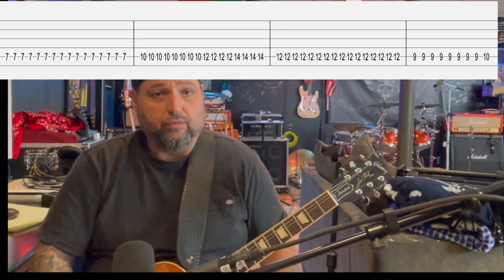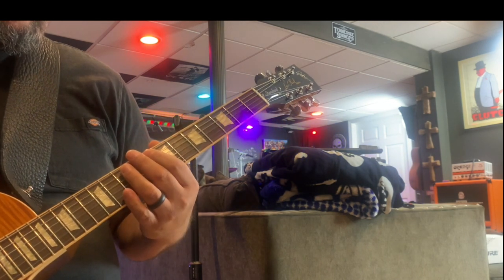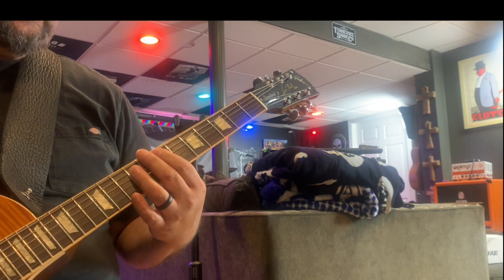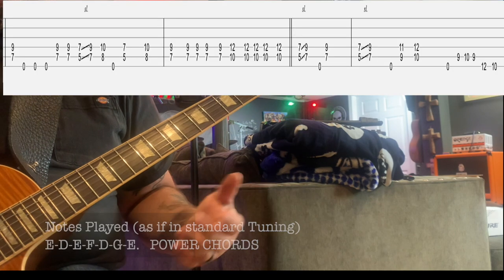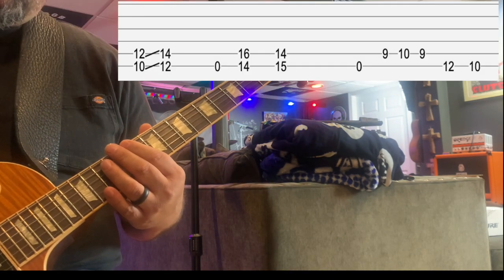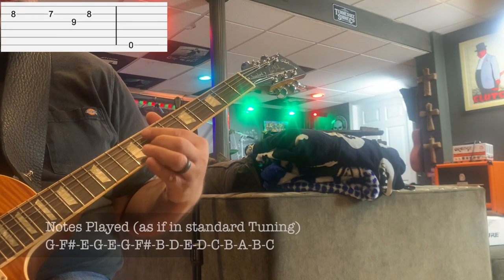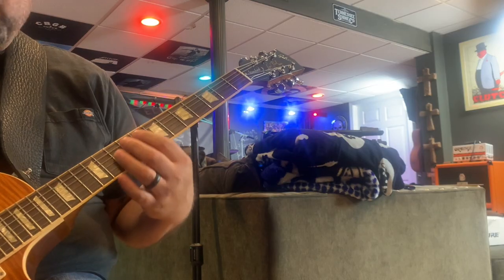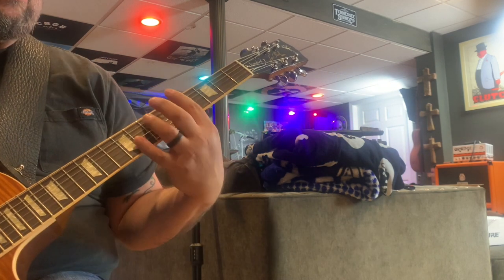The Sword How Heavy This Axe Lesson...ish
I learn songs for El Gordo Blues and I am trying to put a resource online that I wish I saw when I was working on some songs.

0:00 Intro
1:05 Technical Mumbo Jumbo
2:00 Bits and Pieces
3:50 Lesson
14:42 Slow jam